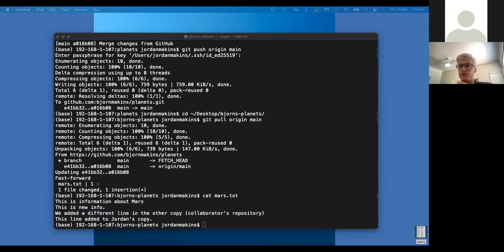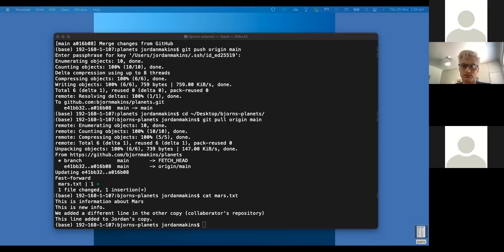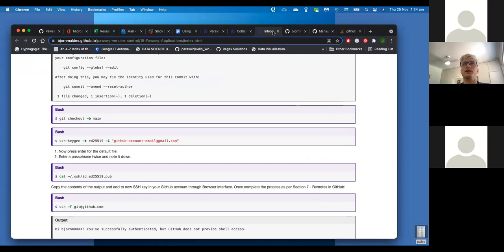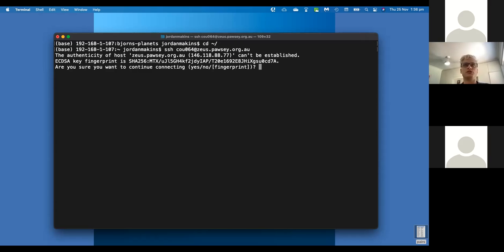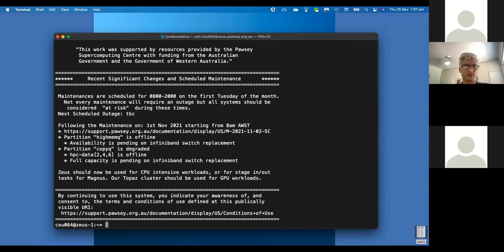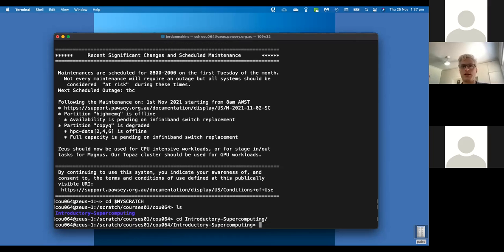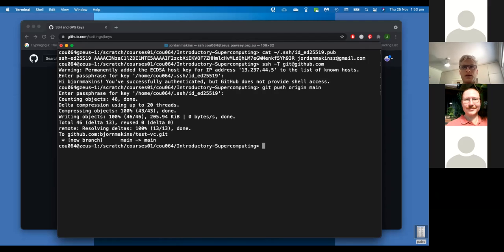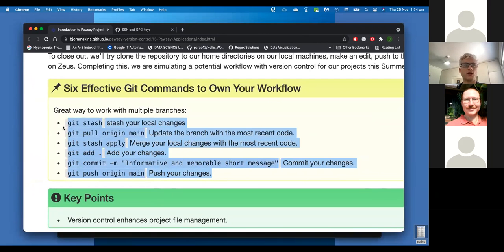Version Control with Git - Part 2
Second part of our Version Control with Git workshop, covering:
- Collaboration
- Potential conflicts and resolution
- Making use of of Git when using a supercomputer.